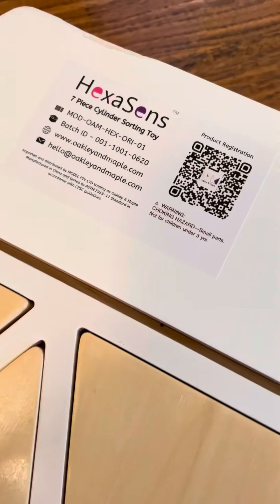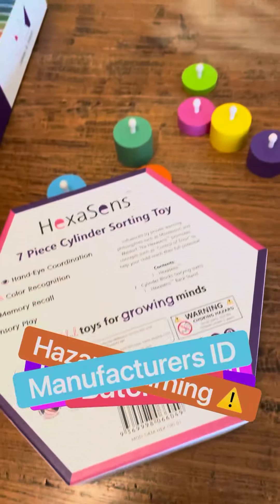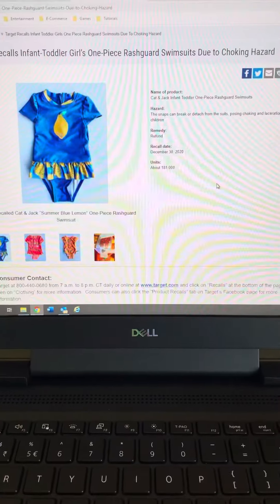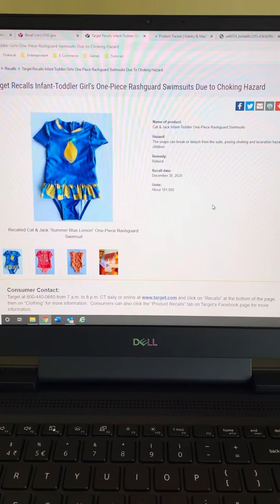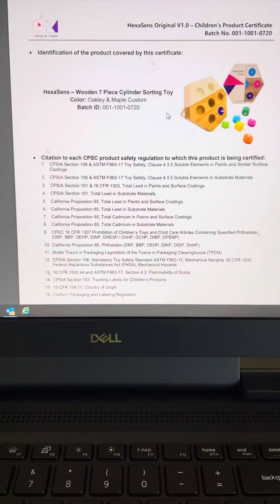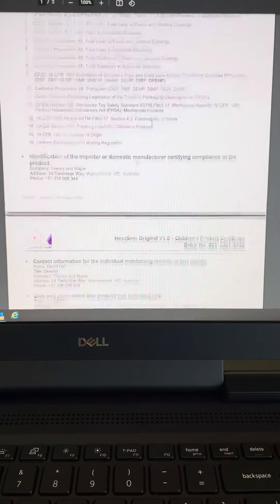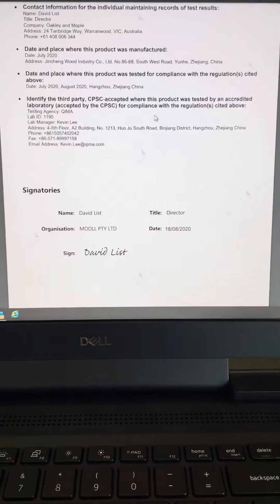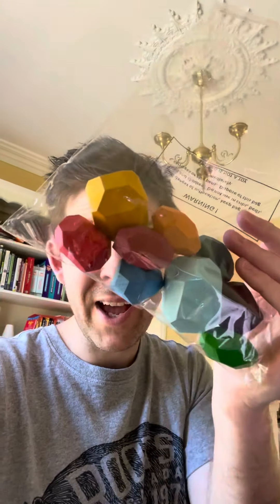🛑 TOY SAFETY 🧸 Are your toys safe 😳